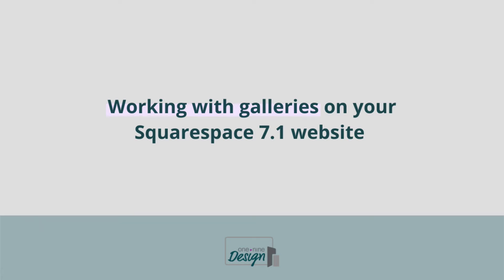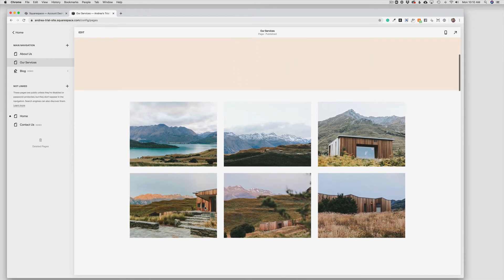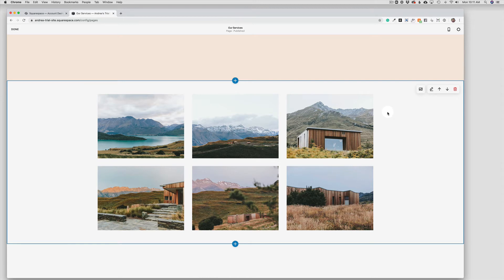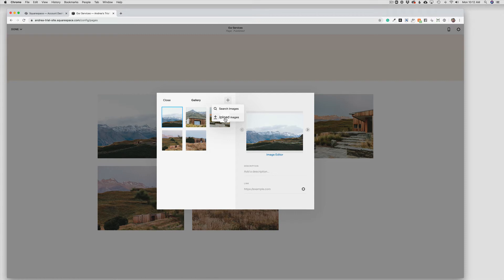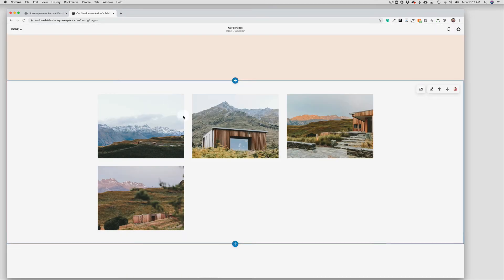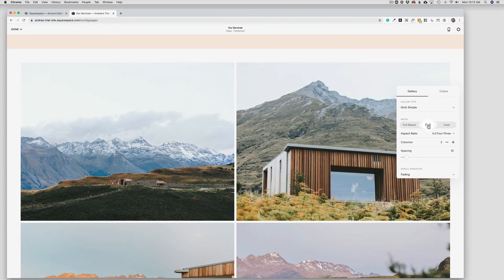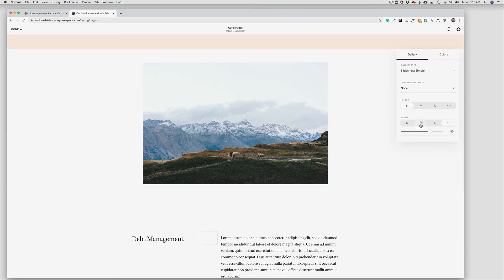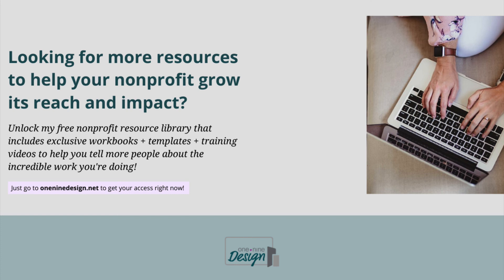How to work with photo galleries on your Squarespace 7.1 website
A quick Squarespace tutorial on how to work with photo galleries on your Squarespace 7.1 website. Plus, watch until the end to find out how you can access my free Nonprofit Resource Library with tons of exclusive content, workbooks, templates, training videos and more over at oneninedesign.net